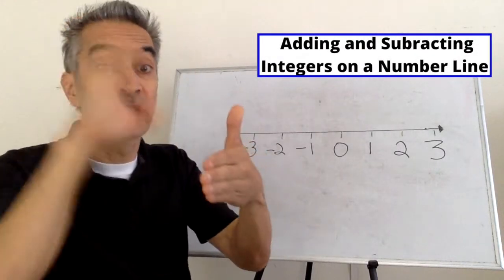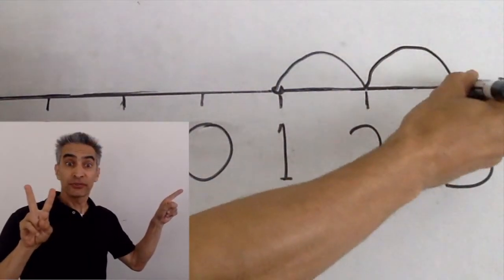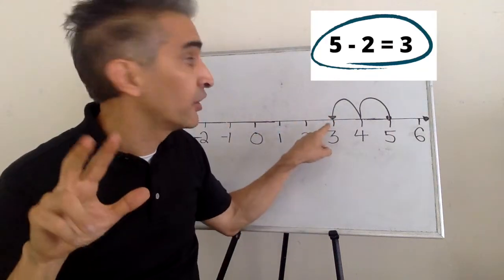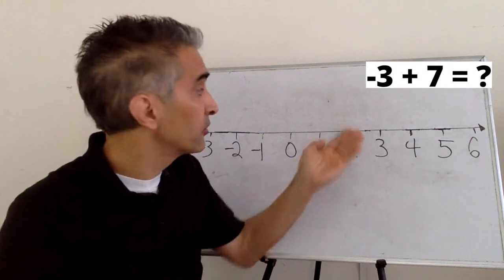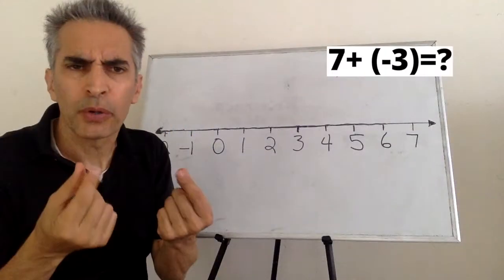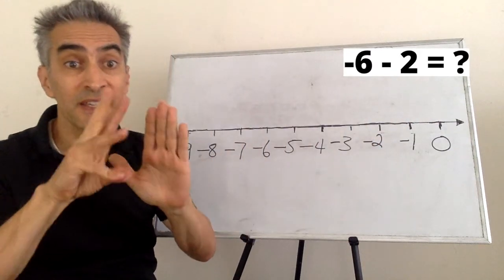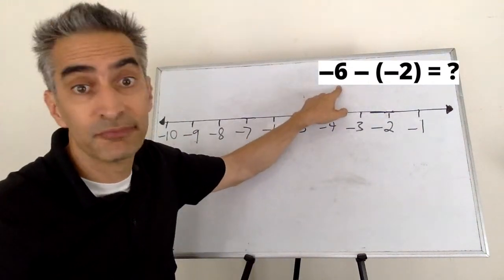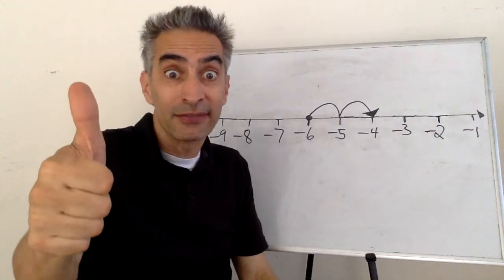Basic Math: Adding and subtracting integers on a number line in (ASL and English)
Learn how to add and subtract negative and positive integers on a number line. See many addition and subtraction problems solved on a number line. Taught in ASL and voiced and captioned accurately in English. to see all of our latest videos.

Chapter Titles:
0:00 It's important to know this before you try to solve a problem.
0:28 A good addition problem to start with.
1:14 A good subtraction problem to start with.
2:03 This one is a bit more challenging.
3:12 How do you work with a problem like this?
3:52 Notice the similarity between these two problems.
4:56 Are you ready to tackle this subtraction problem?
5:48 Something you need to learn if you want to solve tougher subtraction problems...